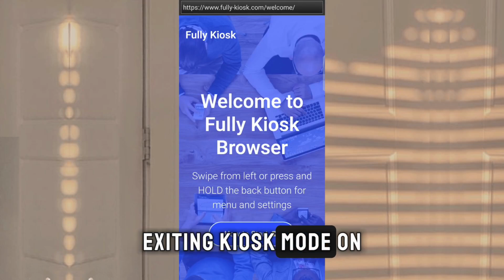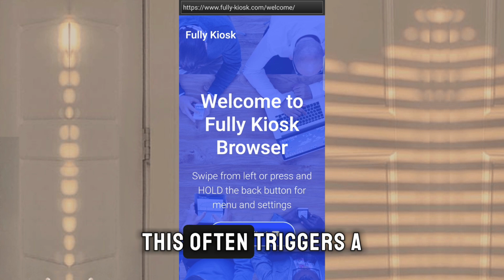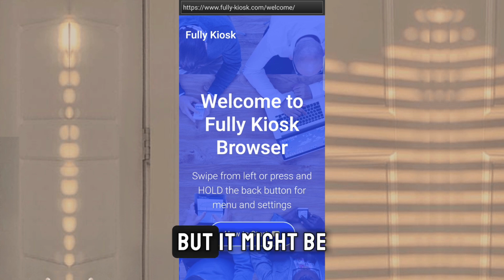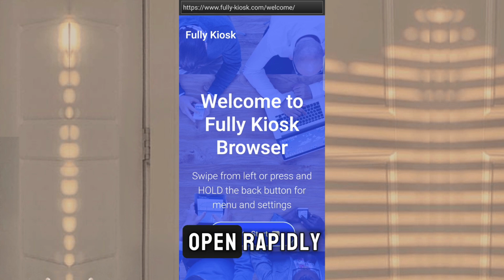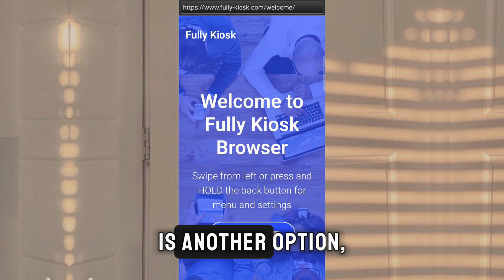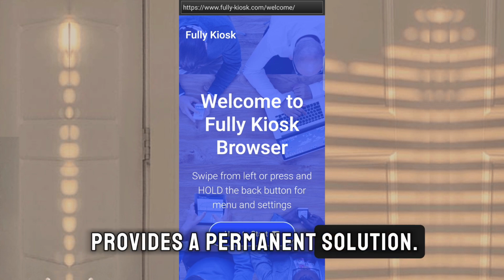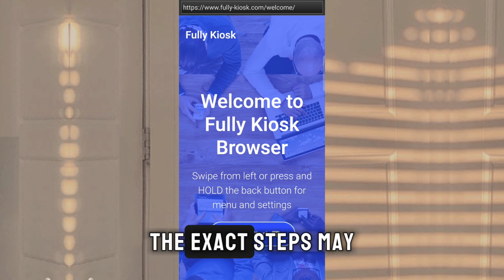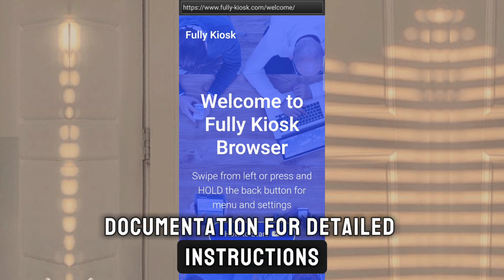how to exit kiosk mode on android devices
## Exit Kiosk Mode on Android Devices

Exiting kiosk mode on Android devices varies depending on how it was implemented. Here's a breakdown of common methods:

**1. Using a Designated Exit Method:**

Many kiosk mode solutions, especially those managed by MDM Mobile Device Management software, provide a specific way to exit. This often involves:

* **Admin PIN/Password:** Look for an exit button or a specific gesture often a series of taps on a corner of the screen that prompts for an administrator PIN or password. This is usually set during the kiosk mode setup.
* **MDM Remote Command:** If the device is managed by an MDM, an administrator can remotely disable or exit kiosk mode through the MDM console.
* **Special Key Combination:** Some custom kiosk launchers might use a specific hardware key combination like holding down power and volume buttons simultaneously for a set duration to trigger an exit option.

**2. Force Stopping the Kiosk App:**

If the kiosk mode is enforced by a specific application, you might be able to exit by force-stopping it:

* Go to **Settings**  **Apps** or **Application Manager**.
* Find the app that is running in kiosk mode usually a custom launcher or a dedicated kiosk app.
* Tap on the app and select **Force Stop**.
* After force-stopping, you might be able to access the regular Android interface. However, the kiosk app might automatically restart.

**3. Clearing the Kiosk App's Defaults:**

If the kiosk app is set as the default launcher, clearing its defaults might allow you to choose another launcher:

* Find the kiosk app.
* Tap on **Open by default** or **Set as default**.
* Tap **Clear defaults**.
* Press the home button. You should now be prompted to choose a different launcher.

**4. Rebooting in Safe Mode:**

Safe Mode starts your Android device with only essential system apps, which might bypass the kiosk app if it's a third-party application:

* Press and hold the power button.
* When the power menu appears, long-press the **Power off** option.
* Tap **Reboot to safe mode** when prompted.
* If the device boots into Safe Mode without the kiosk active, you can then try to uninstall the kiosk app or adjust its settings.
* To exit Safe Mode, simply restart your device normally.

**5. Factory Reset (Last Resort):**

If you cannot exit kiosk mode through other methods, a factory reset will erase all data on the device and revert it to its original settings, including removing the kiosk configuration. **This should only be done as a last resort as it will result in data loss.**

* Go to **Settings** **System**  **Reset options**. The exact path might vary depending on your device.
* Tap **Erase all data factory reset**.
* Confirm your action.

The specific method to exit kiosk mode heavily depends on the software or MDM solution used to implement it. Consult the documentation of the specific kiosk app or MDM for precise instructions.